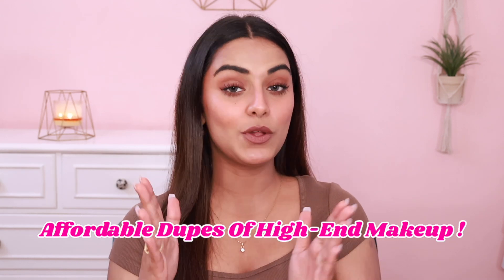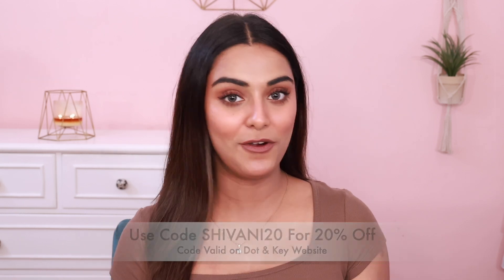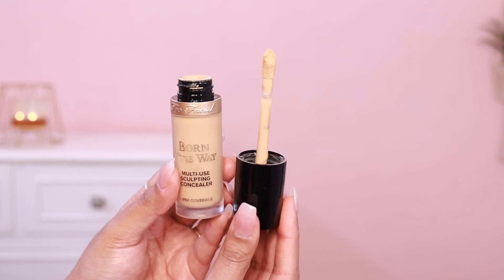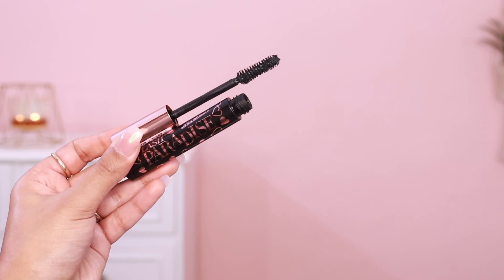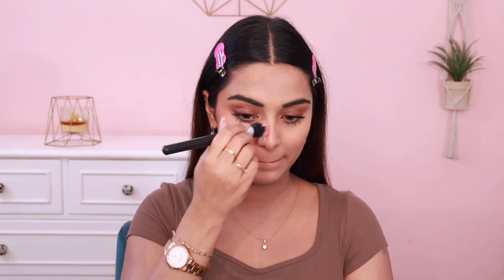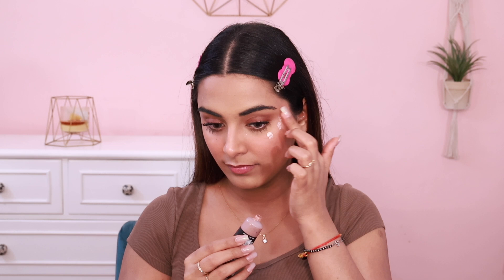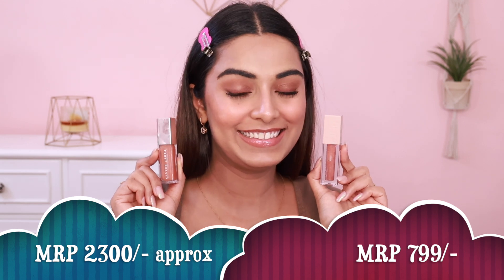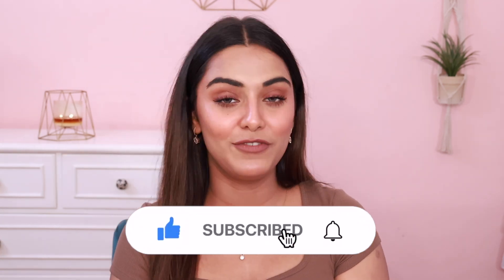*Affordable* Makeup DUPES of High-End Makeup | Rare Beauty, Fenty Beauty, MAC & Too Faced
Today I'll be sharing Affordable Dupes of High-end Makeup !

Much Love
xoxo !💖